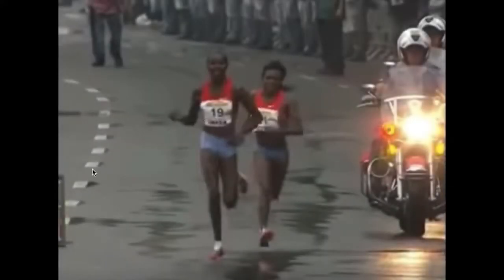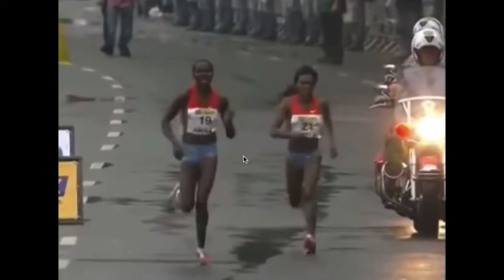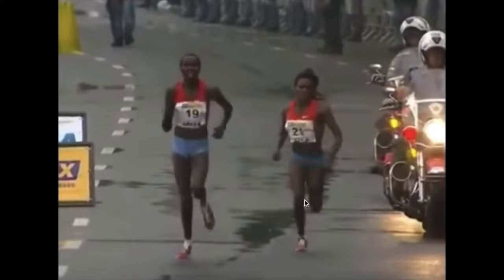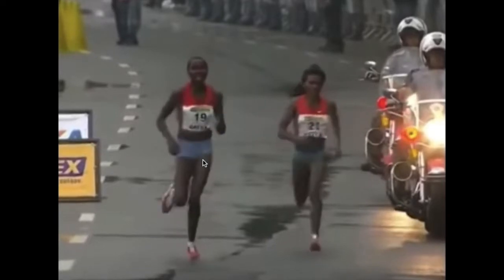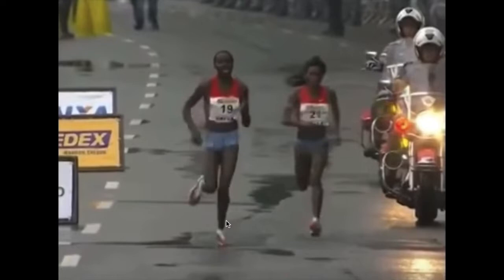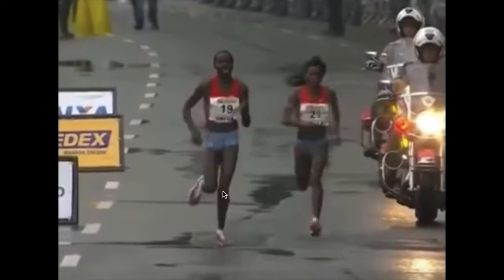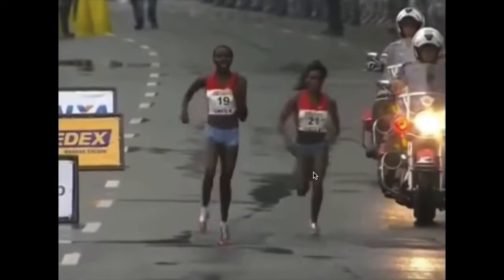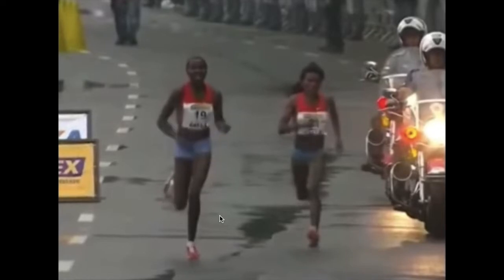How Anatomical Structure Affects Mechanics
“Face your feet forward while you squat!”, “Point your legs forward when you run!”, “Why do you run with your feet pointed out like a duck?”, “Why do your knees dive in so much? You should fix that.”, “You look funny when you run. Run like this.”

These are often-used cues to point your legs forward during all exercises, and trying to maintain what is deemed neutral form, while well intentioned, is creating significant issues within the workout world and can even lead to injury in some individuals.

In this video RunLab™ Clinical Gait Specialist Lorin Wilson explains how long-distance runner Priscah Jeptoo's anatomical structure translates to her running mechanics.  He breaks down why understanding anatomical structure for every runner is important for optimal performance.

For more information about the RunLab™ team and to get your running stride analyzed by one of the preeminent gait specialist teams in the country, please

Outside of the Austin area? You can still have your running stride analyzed by one of the best teams in the country. to see where our partner filming locations are based or choose the self-film option.

RunLab™.  Helping runners help themselves.